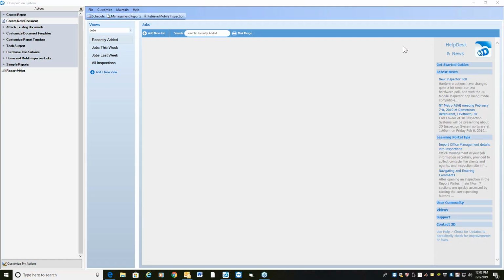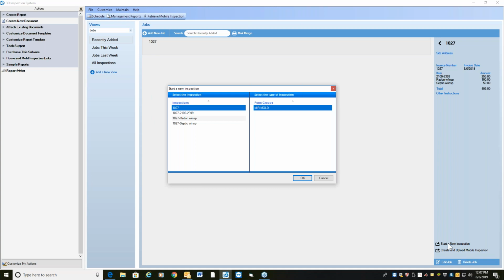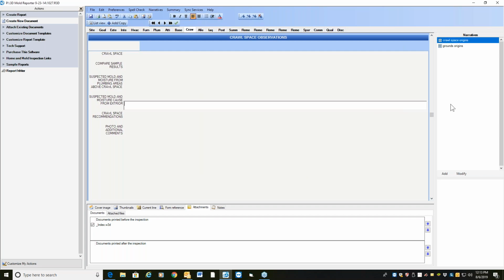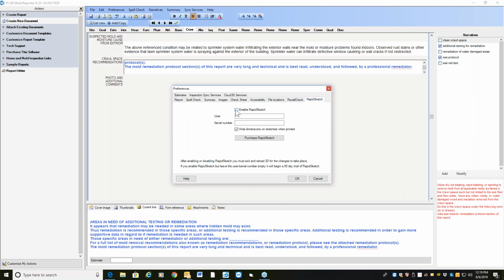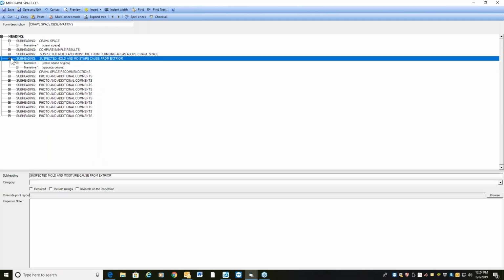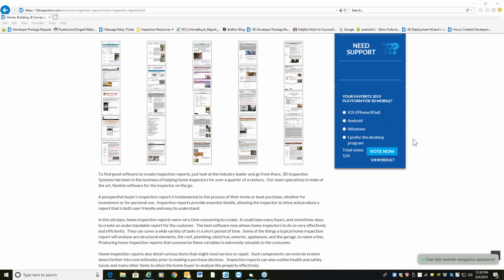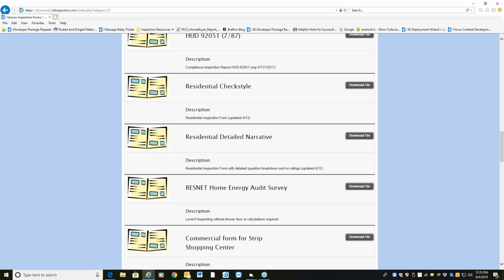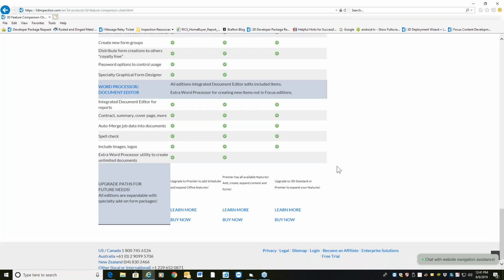3D Inspection Software with Carl Fowler